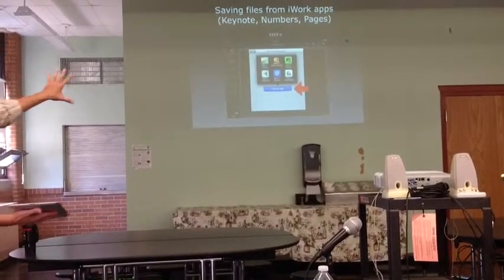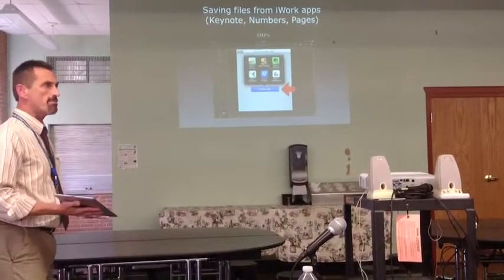Fac Meeting 9/19 Part 3